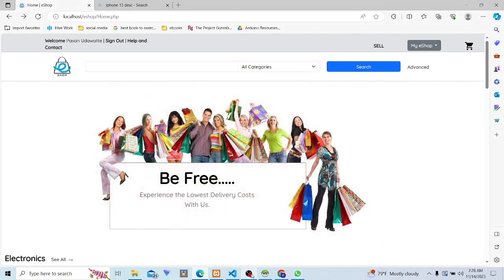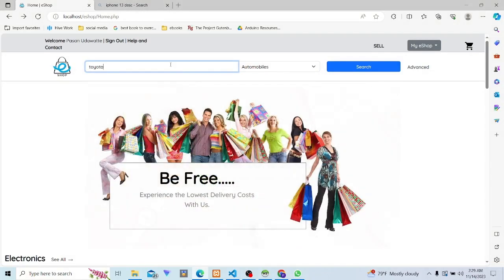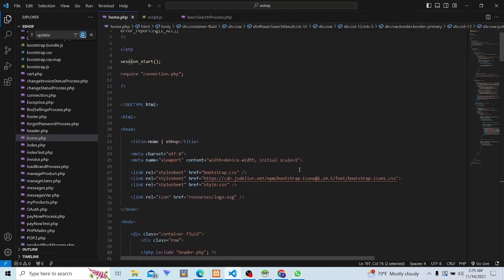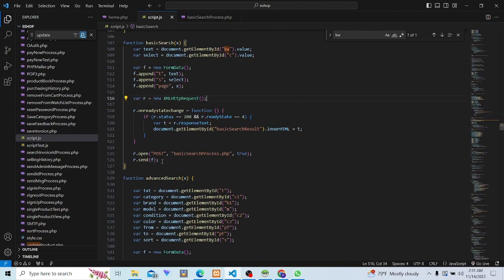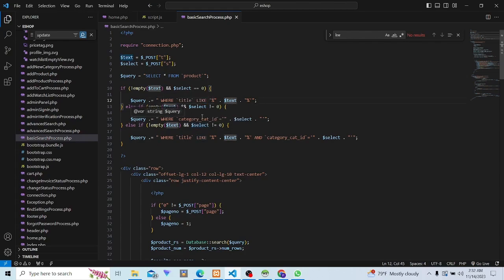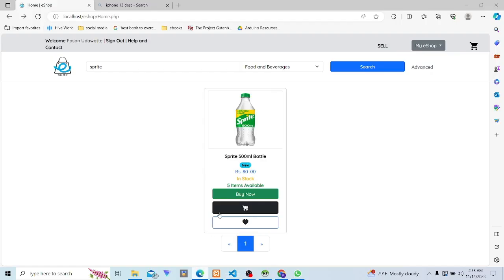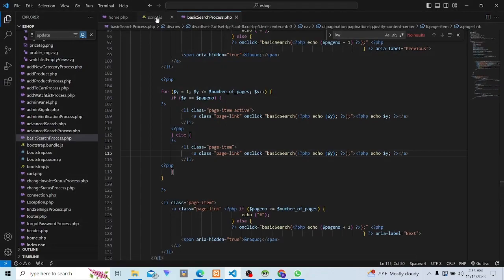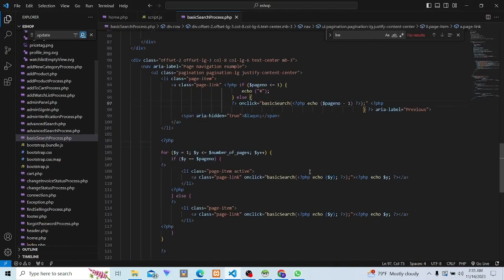Web Project Task 19 | 1st Year | Semester 01 | Java Institute | e-Commerce Web Application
Project : Program the basic product searching process including pagination
Video Title : Web Project Task 19 | 1st Year | Semester 01 | Java Institute